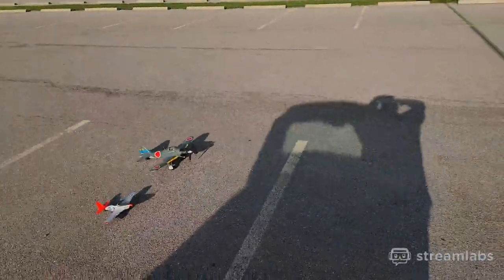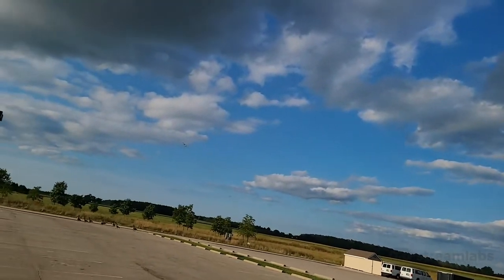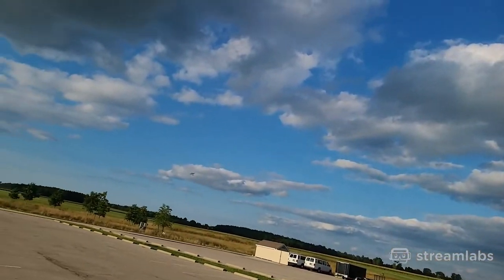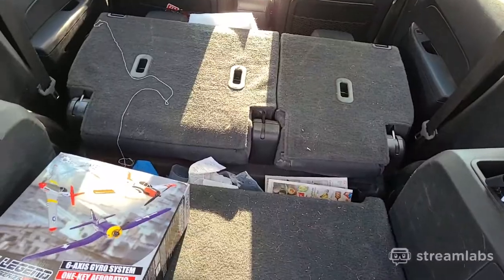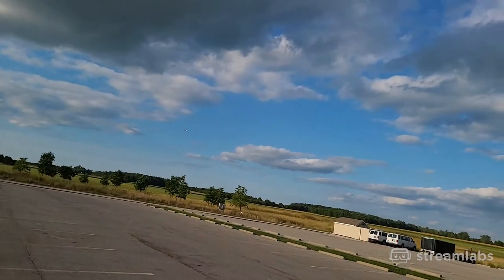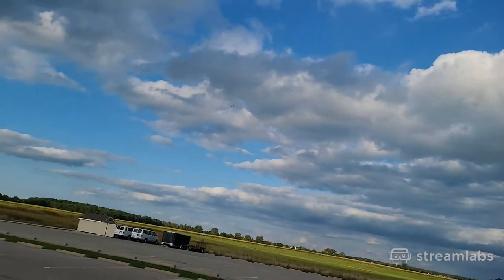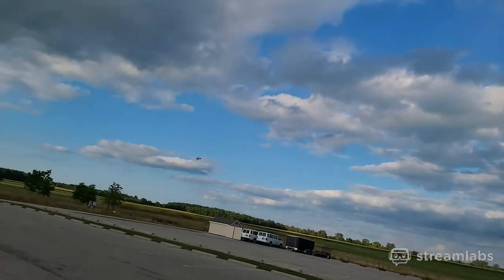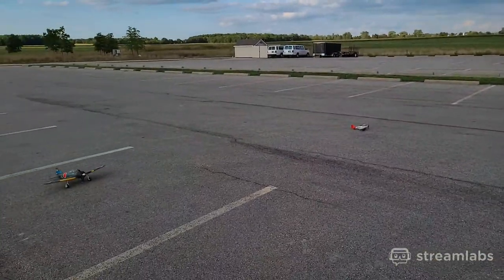Flying My New Eachine Mini Mustang P-51D 400mm RTF! (LIVE) I Fly RC Airplanes and RC Jets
Link to the Eachine Mini F4U

Link to the Eachine Mini P-51D

Link to the Eachine Mini T-28 Trojan

I Fly RC Planes! This is a live video of me flying the Eachine Mini Mustang P-51D 400mm RTF.  On February 4th 2020, I completed 365 days straight of flying RC planes outside.

David Chenzoff
Kevin Trappen
Jermaine Spencer

Find a list of many items I use available at Amazon